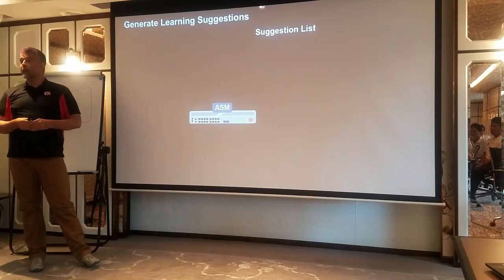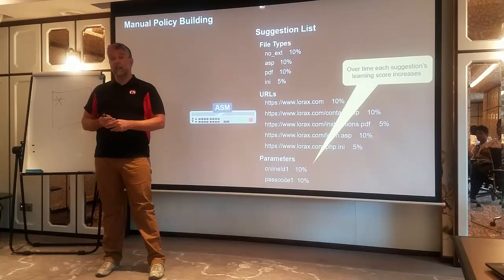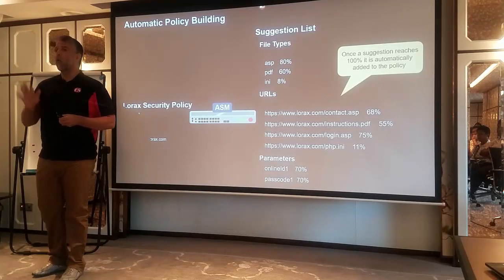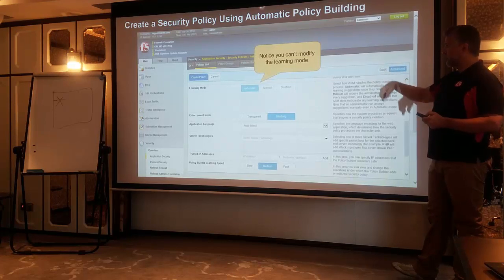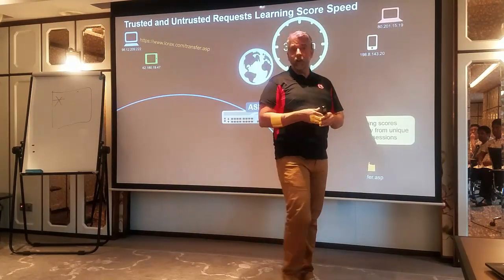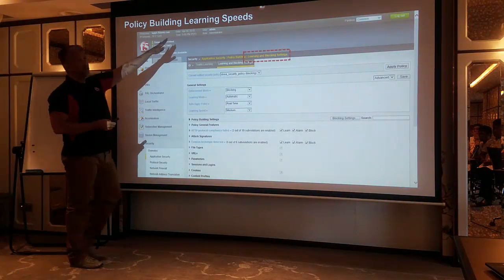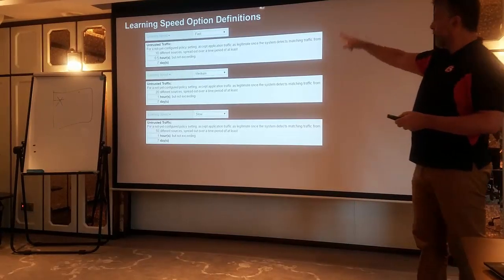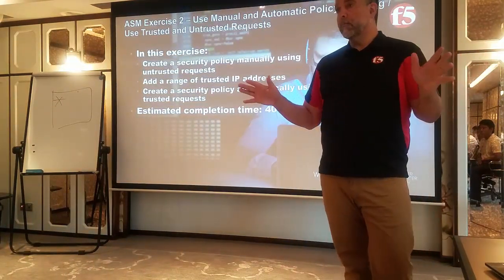F5 2-day Partner Security Solutions - BIG-IP ASM Adv Lesson 2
Instructor presentation of BIG-IP ASM Advanced content for the F5 partner Security Solutions course. Lesson 2 (Manual and Automatic Policy Building / Trusted and Untrusted Requests) covers slides 12 through slide 25.